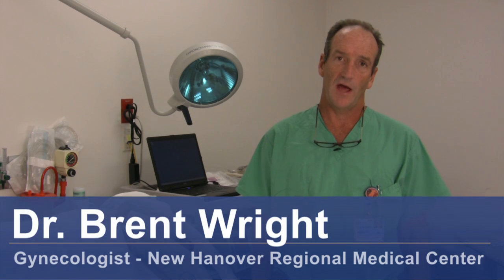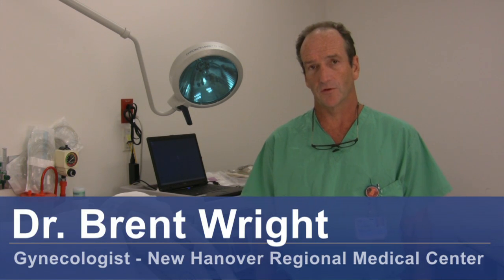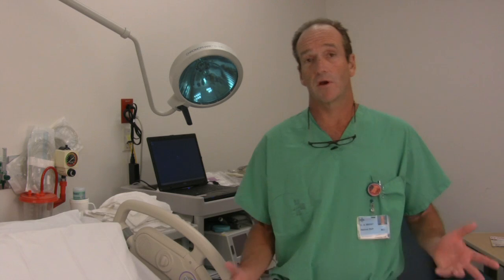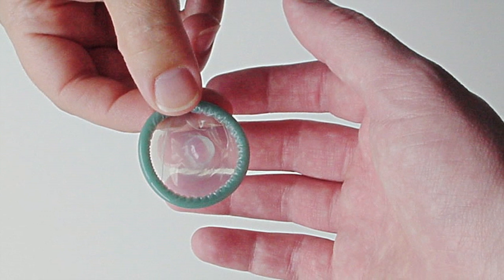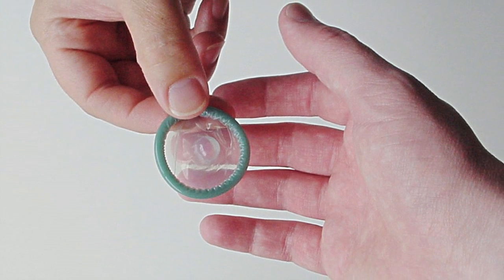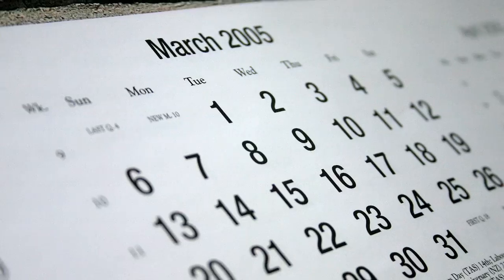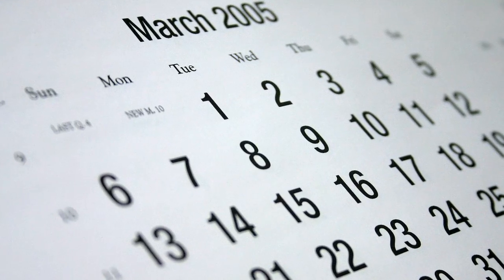Women's Health Questions : How to Use the Calendar Method for Birth Control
The calender method for birth control is based on finding the time when you are most likely to conceive. Learn more about the calender method for birth control with help from an obstetrician and gynecologist in this free video on women's health.

Expert: Dr. Brent D. Wright
Bio: Dr. Brent D. Wright has been an Obstetrician and Gynecologist for more than 23 years.

Series Description: Women's health questions cover topics from contraception to menopause and pregnancy. Learn more about women's issues with help from an obstetrician and gynecologist in this free video series on women's health.